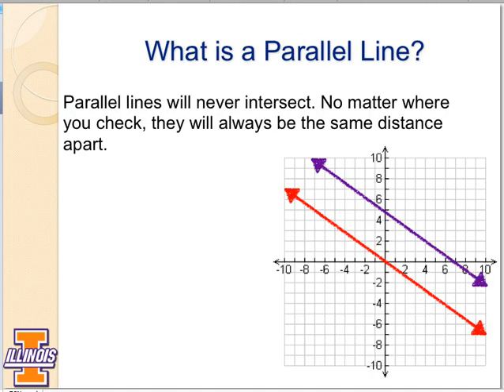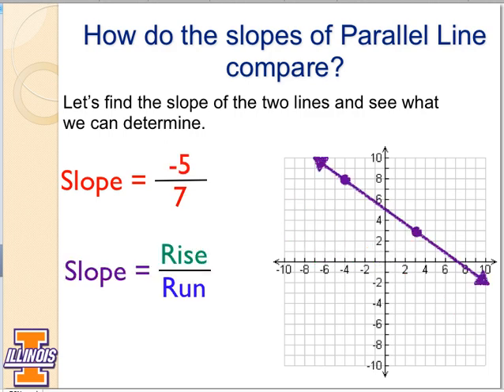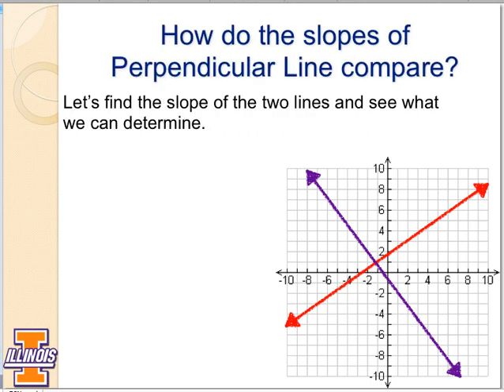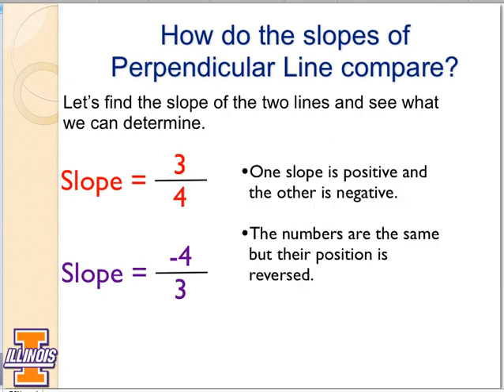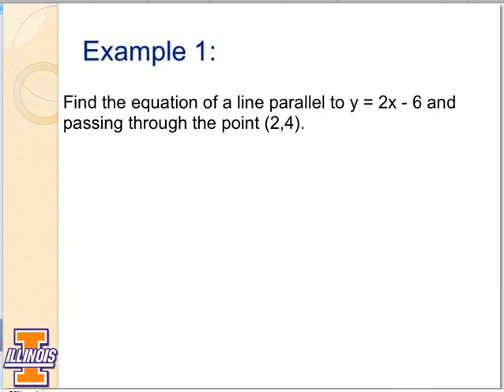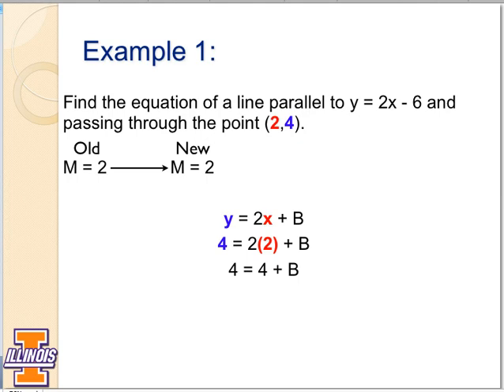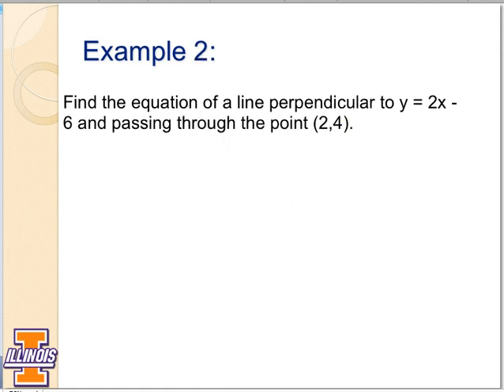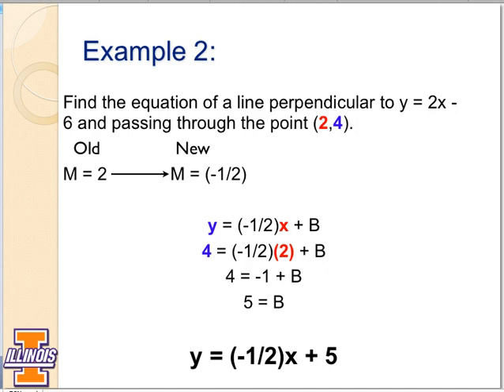Parallel and Perpendicular Lines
Algebra 1 lesson over parallel and perpendicular lines.